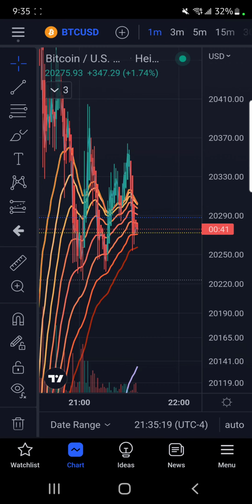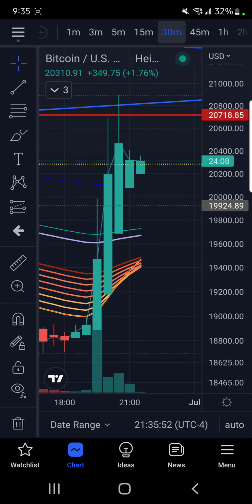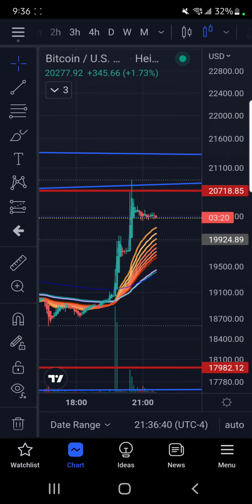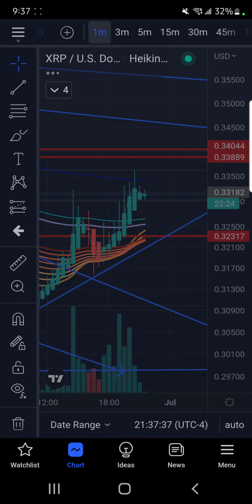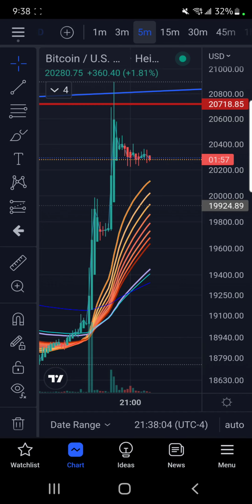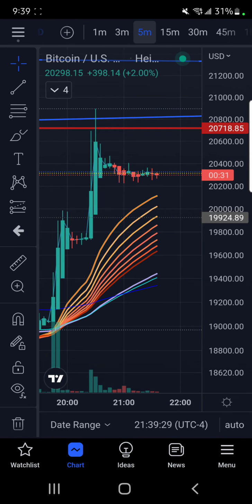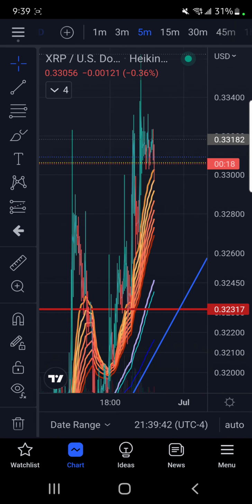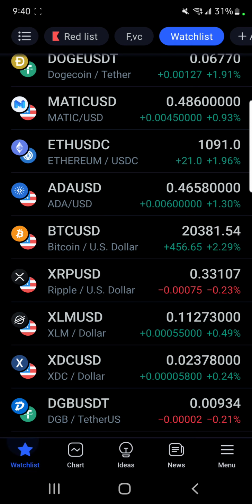WARNING VERY VOLATILE DANGER FOR LONGS AMD SHORT TRADERS URGENT TA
BITGET LINK TO COPy my trades

rMdG3ju8pgyVh29ELPWaDuA74CpWW6Fxns

rMdG3ju8pgyVh29ELPWaDuA74CpWW6Fxns

rMdG3ju8pgyVh29ELPWaDuA74CpWW6Fxns

Tether's stablecoin loses its dollar peg Celsius freezes withdrawals matic doge URGENT TA